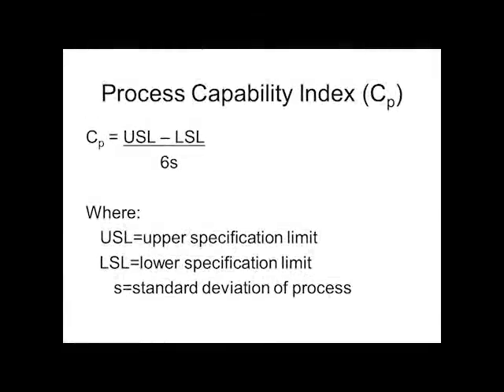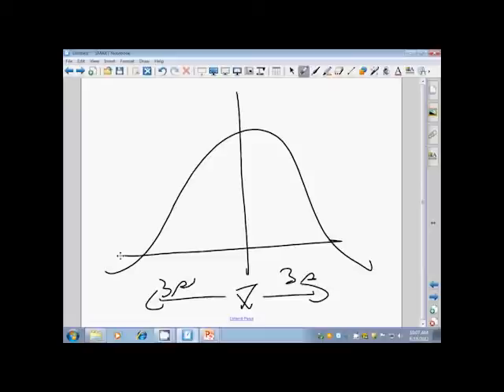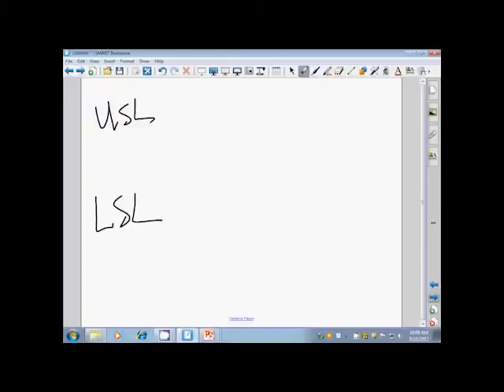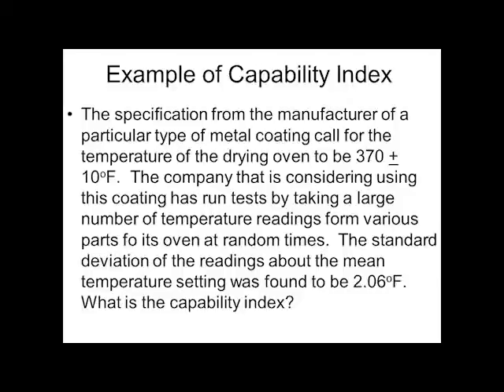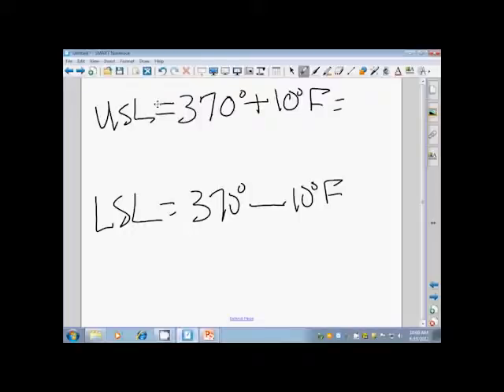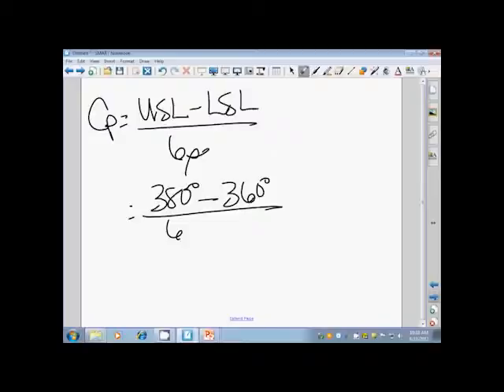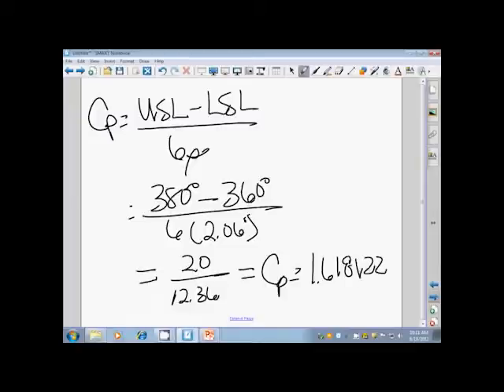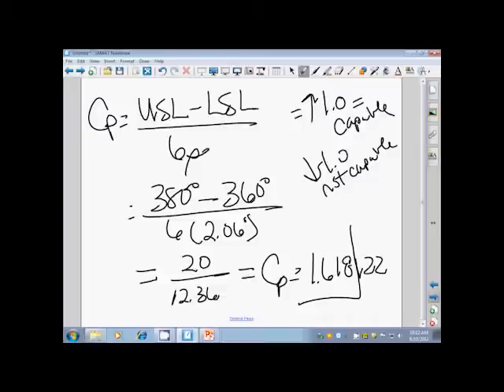Process Capability Index